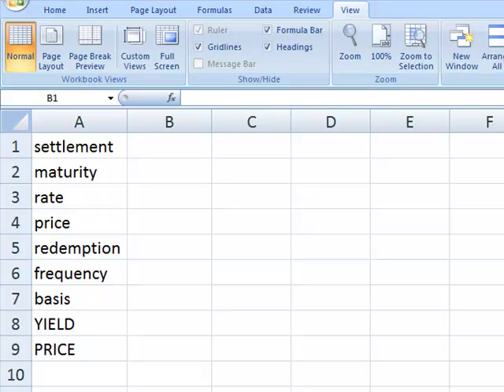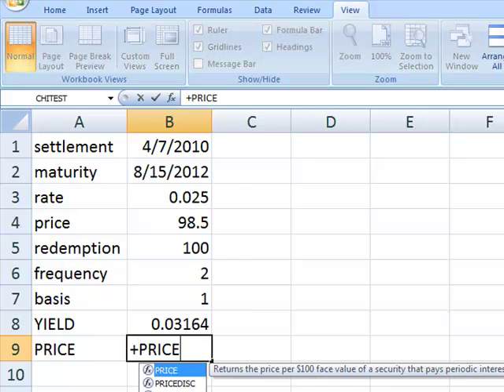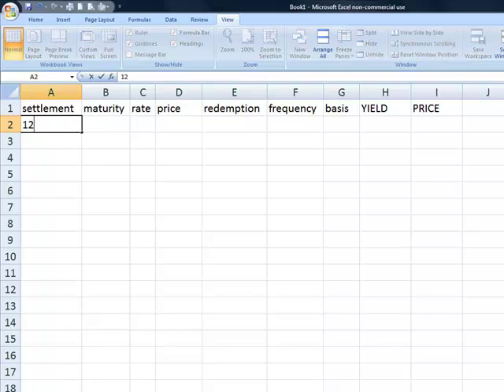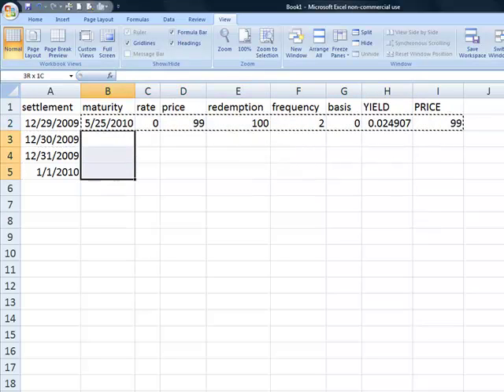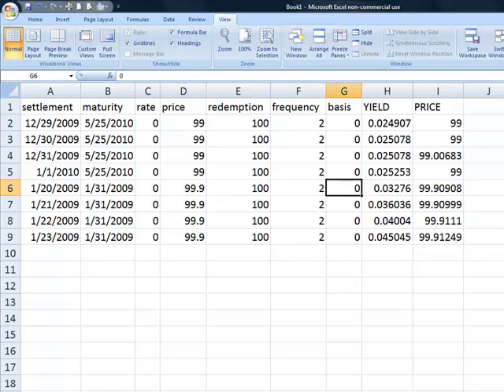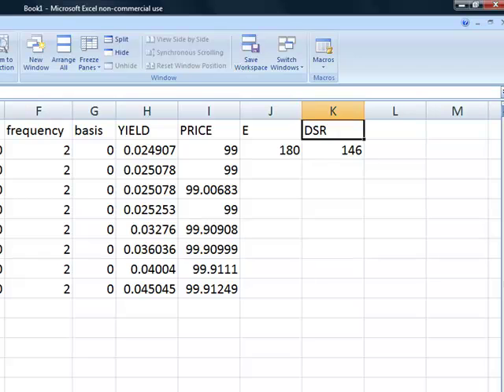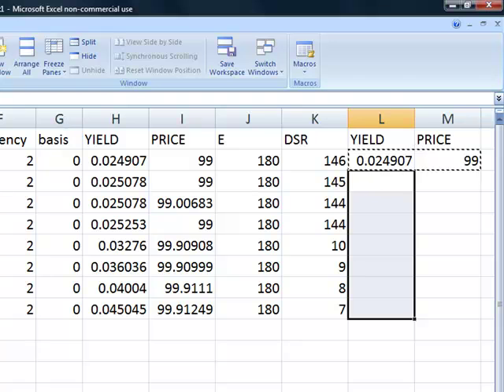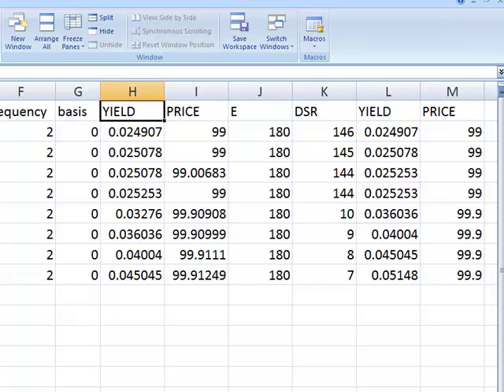EXCEL YIELD function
An analysis of inconsistencies between the EXCEL YIELD function and the EXCEL PRICE function